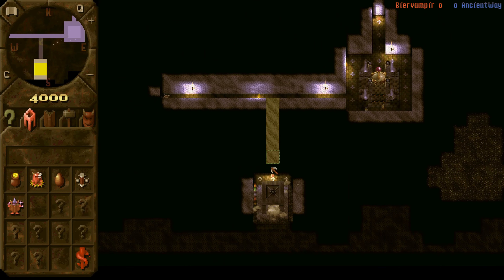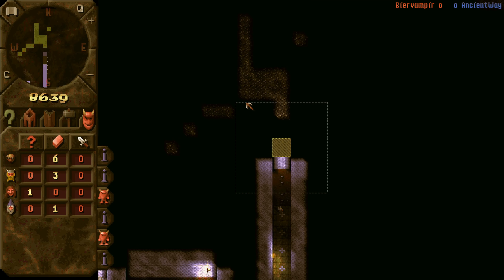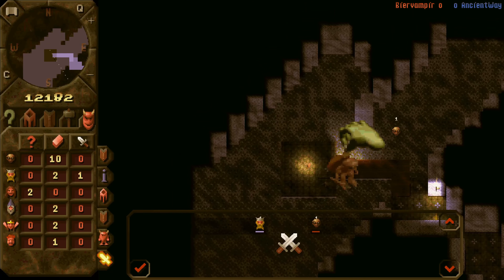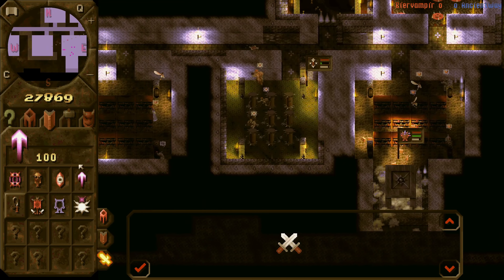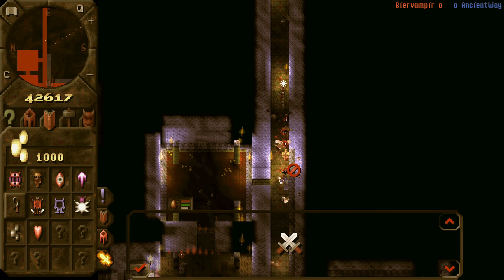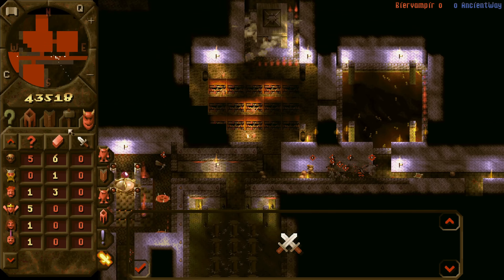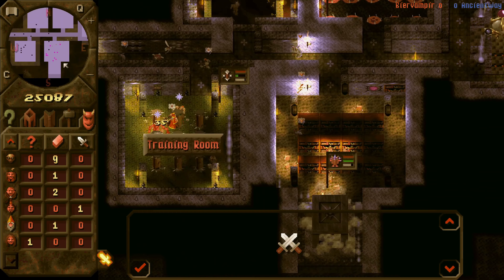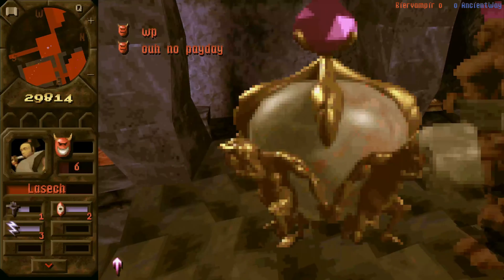KFX Tournament 2023 - Biervampir vs AW (Game 1) - Semifinals (DK1 MP #9)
Game version : KFX 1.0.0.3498 tournament
Played on 1st December 2023
Map : Clash of Heroes